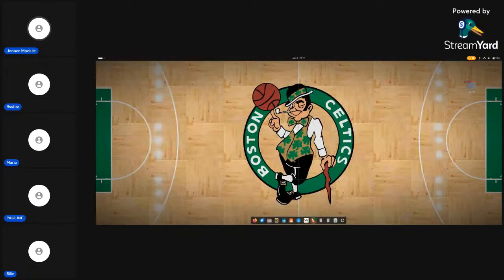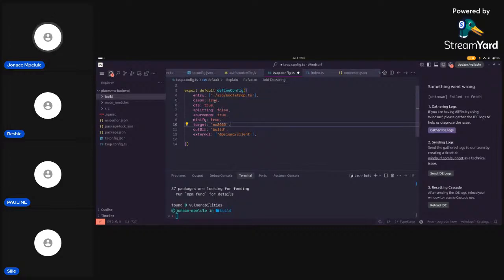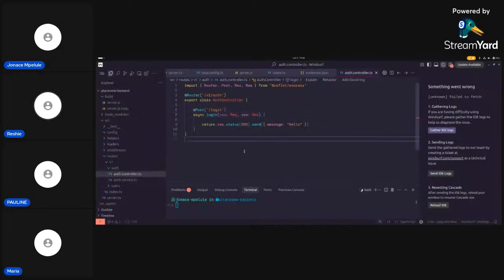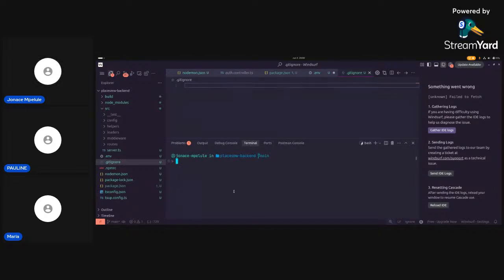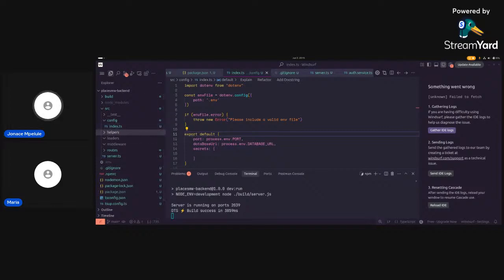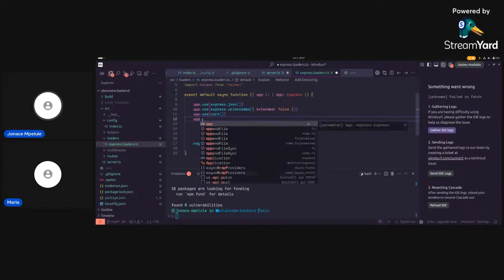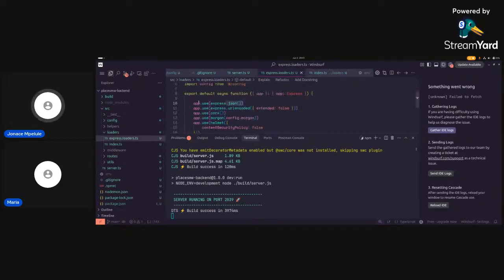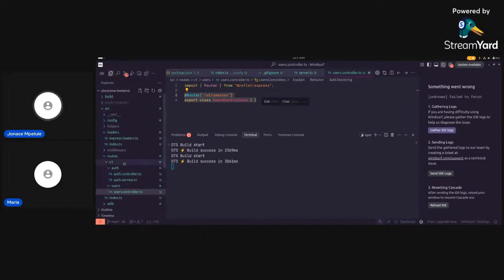Project setup cont'd